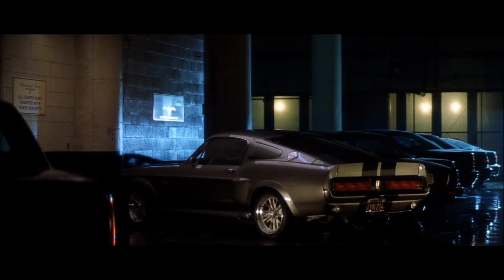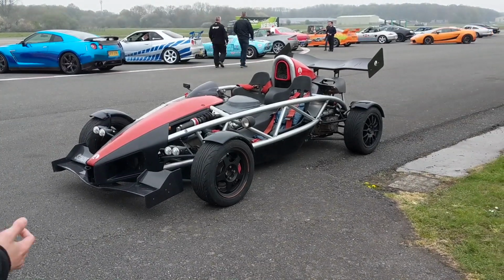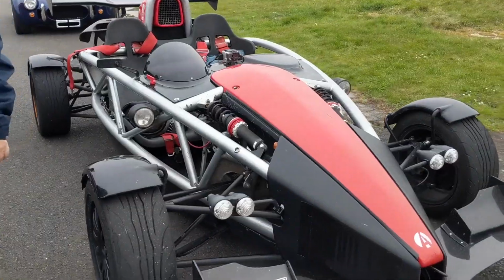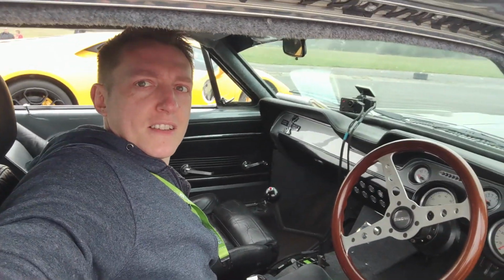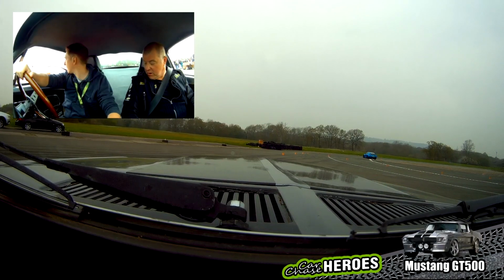Racing a 1967 Shelby GT500 Mustang 'Eleanor'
For my 40th birthday my wife treated me to a very special present... A trackday experience in a 1967 Shelby GT500!!!

GEAR USED
Main Camera: Canon 6D mkii
Tripod: Manfrotto 190 Go
Microphone: Rode VideoMic Pro Plus
Large GorillaPod: Joby 5K GorillaPod
Small Gorillapod: Joby GorillaPod
Secondary Camera: Google Pixel 2
Tertiary Camera: GoPro Hero 5 Black
Small light
Editing Computer: Apple iMac 27” 2018